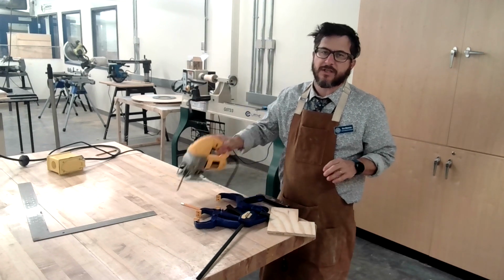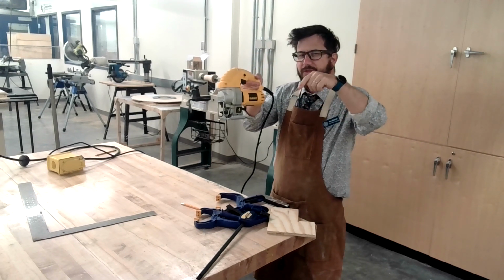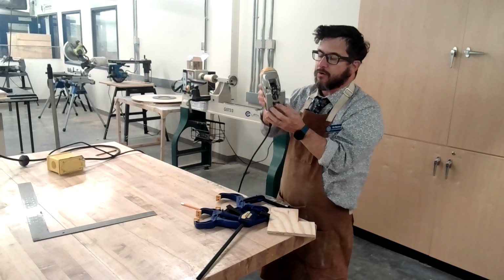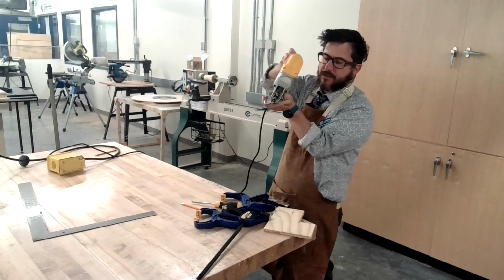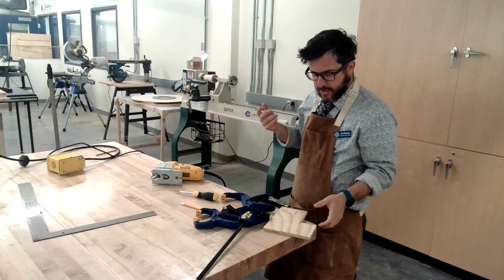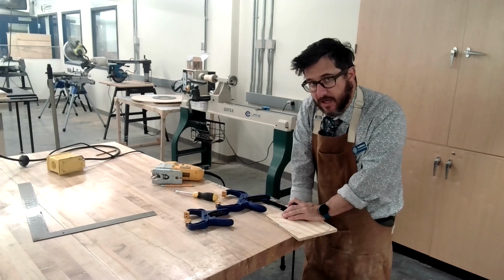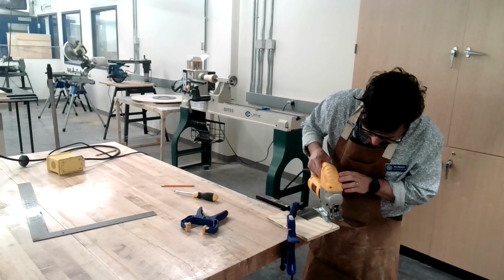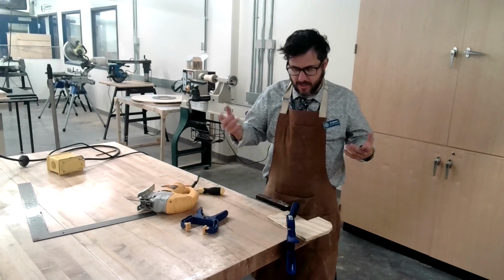jigsaw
How to use the Jigsaw in the Tomorrow lab